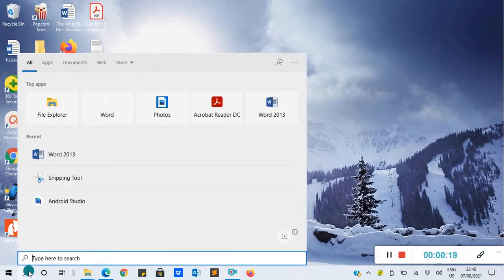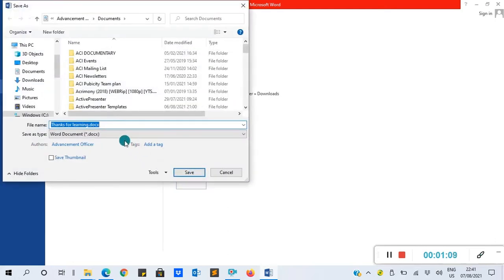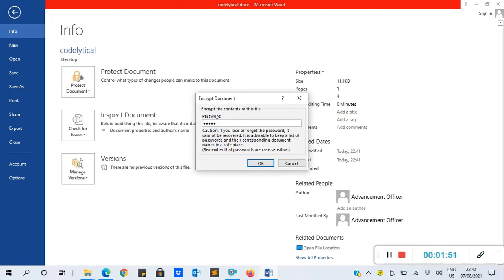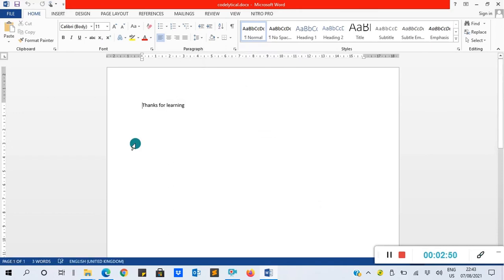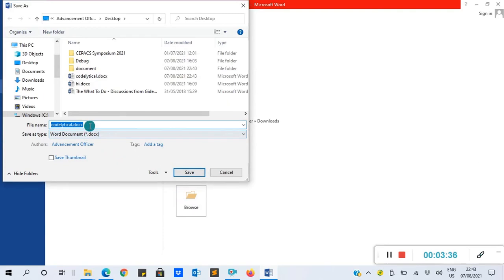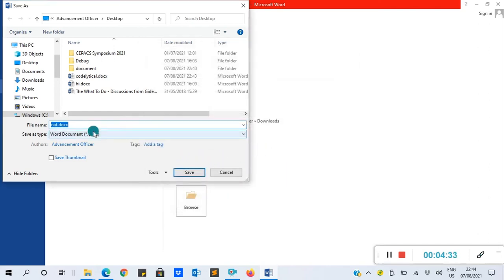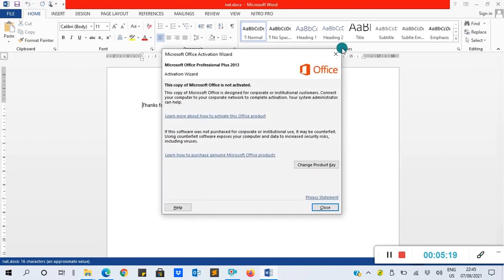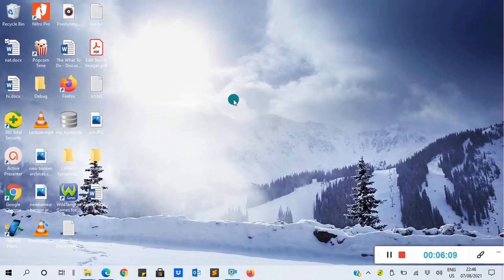How to Password Protect a Word Document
In this tutorial, We will learn how to keep your Word document safe by password protecting your document. You'll only be able to open the file using the password that you set.

Want to protect your documents from being edited without permission? Follow this step by step tutorial and learn how to do so.

Microsoft Word for windows is a comprehensive word processing program that allows one to edit text in a number of ways. It also ensures privacy and protection for information you don't wish to share. You can password protect word documents to save them from being edited or formatted and thus, this prevents loss or breach of data. It therefore secures documents by assigning a password to them.

In this tutorial, you will learn how to password-protect documents in Microsoft Word.